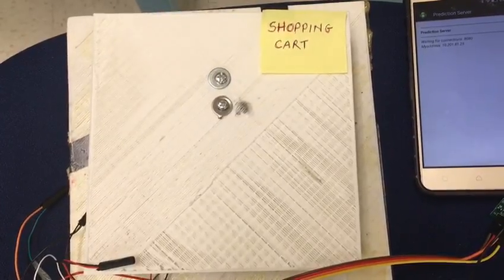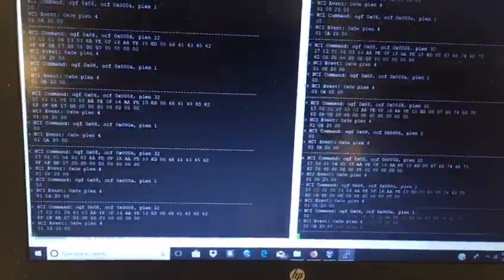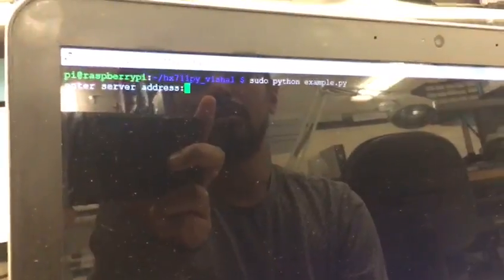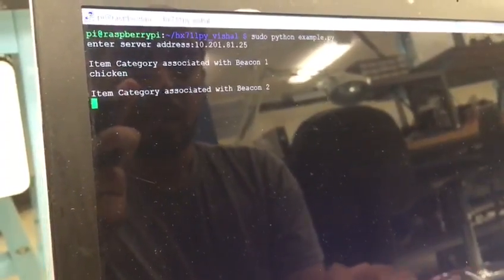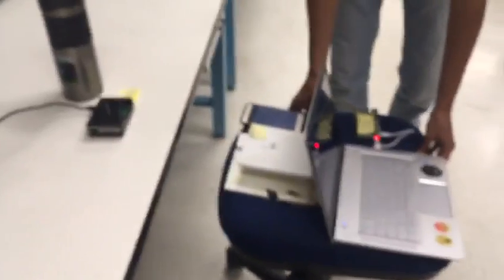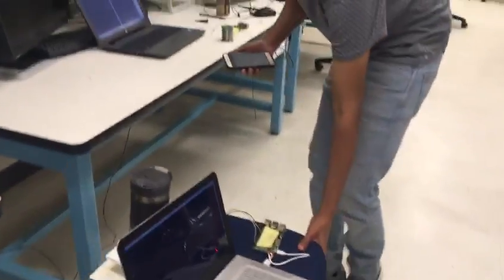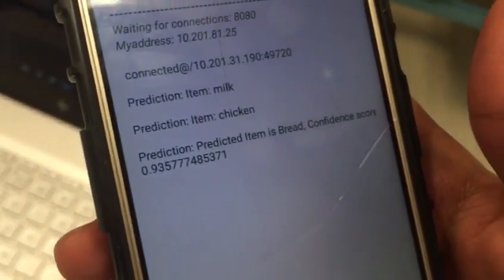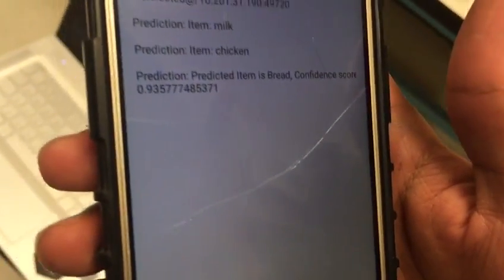Smart Shopping Cart Demo Video 1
Wireless X Final Project Demo Video 1